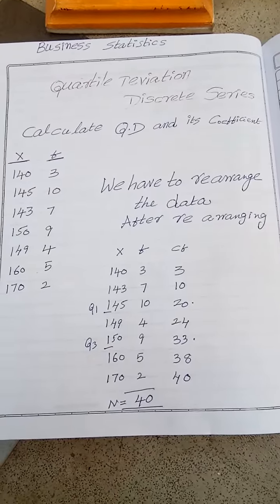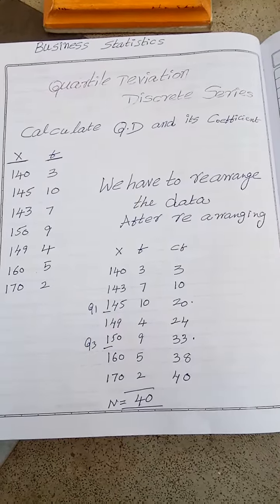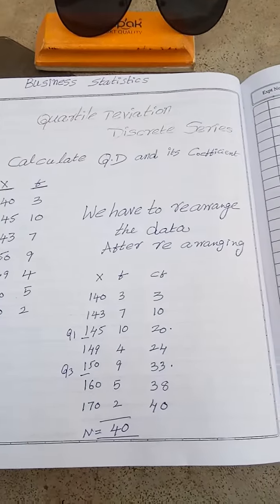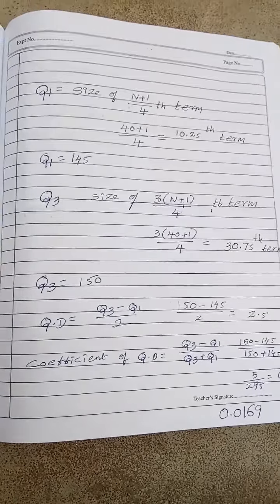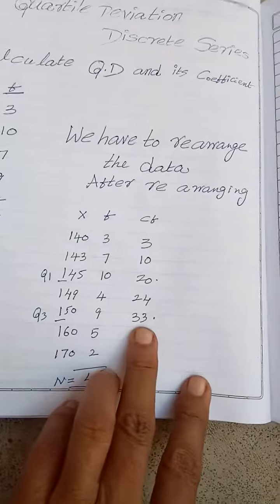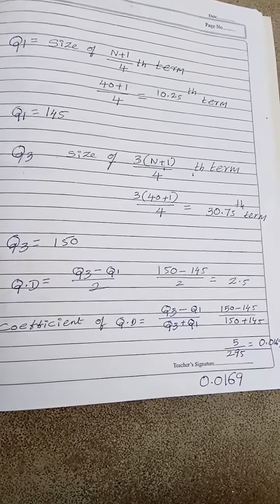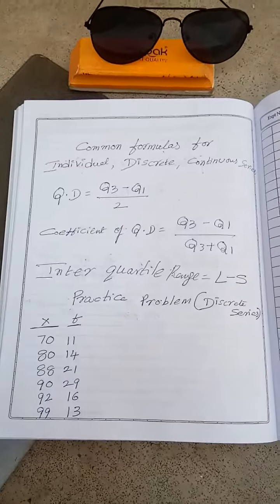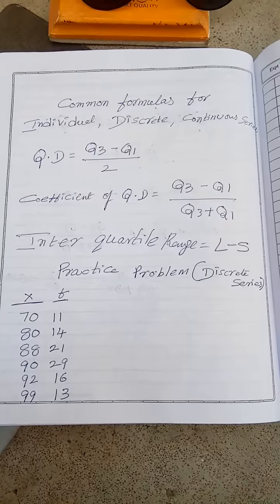must watch and learn quartile deviation and it's coefficient in discrete series in business stats